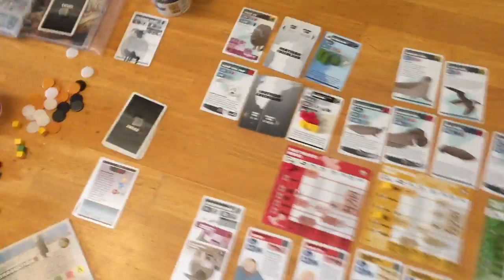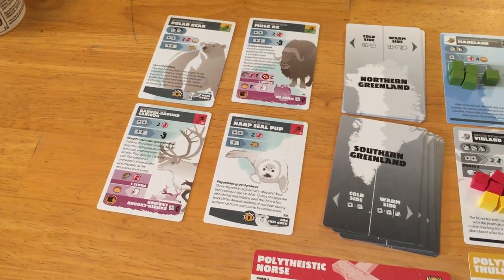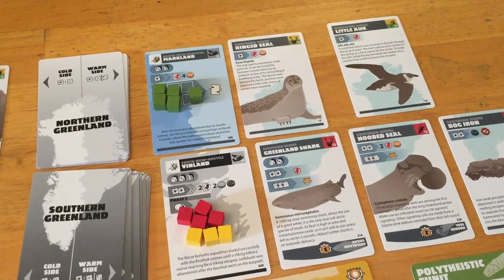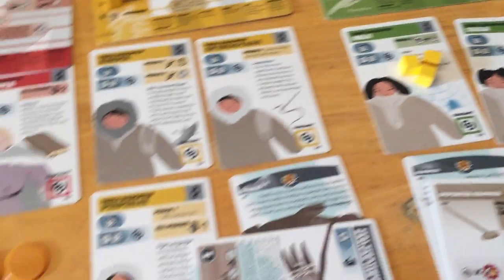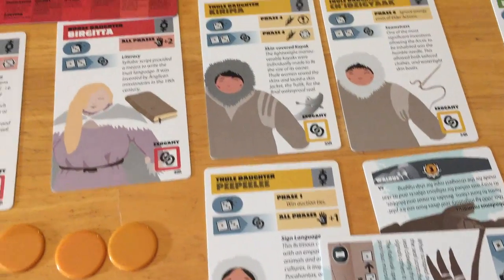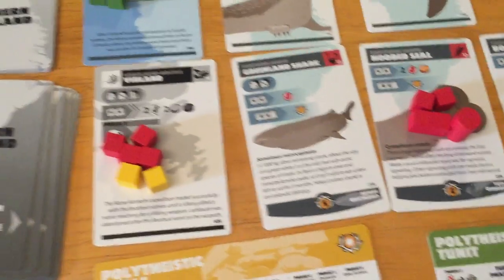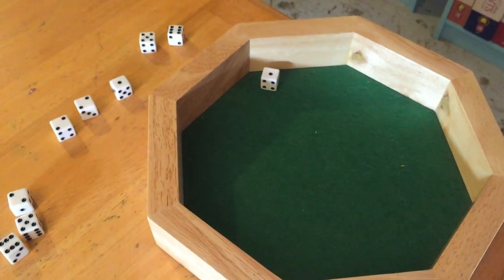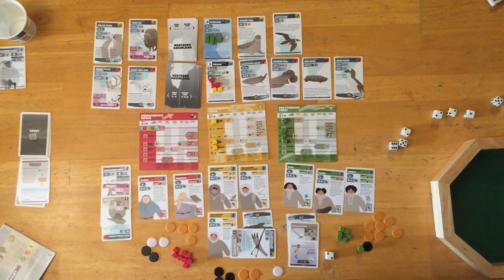Greenland: Turn Four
Another global cooling event pushes more extreme biomes in both the north and south to the cold side of Greenland, while the Tunit and Thule engage in blows and counterblows over the marriage/raiding of a Tunit daughter. Having watched their final elder expire due to the ravages of disease, the Norse make a fateful decision to abandon their ancestral gods.